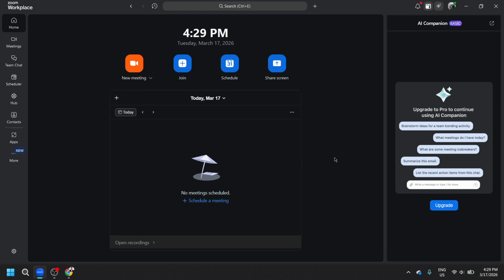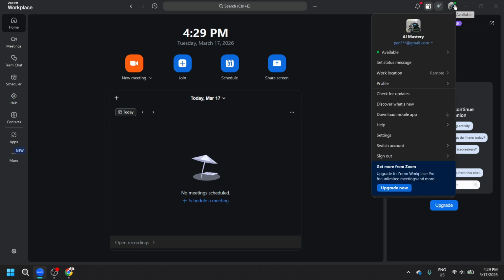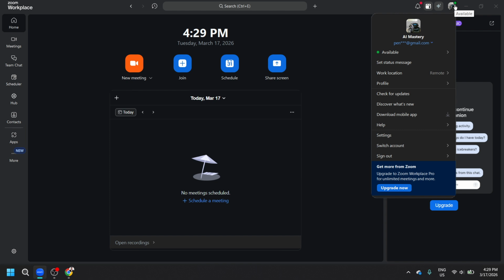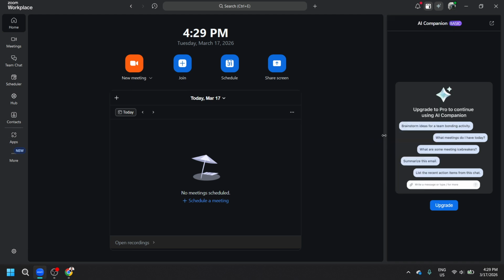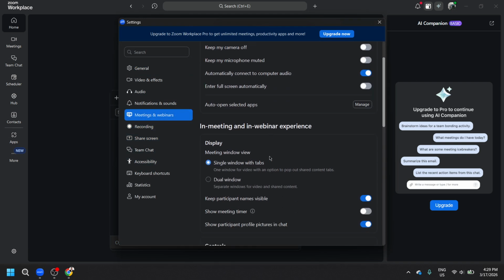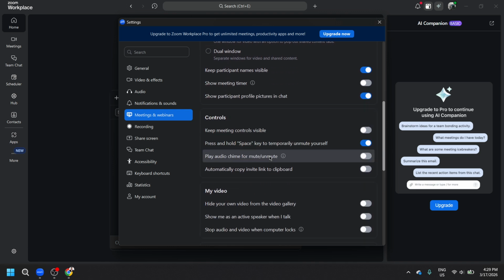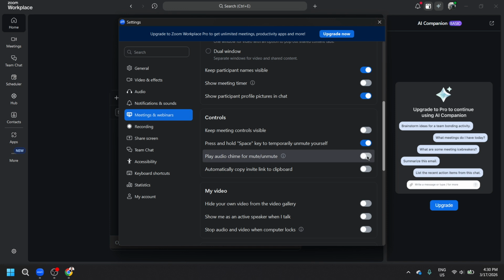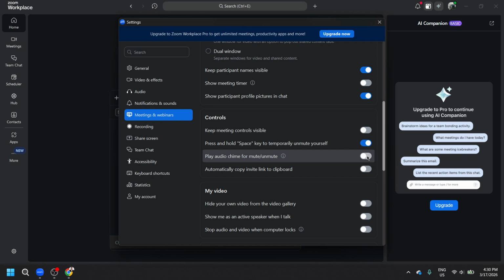How To Remove Audio When Someone Raises Their Hand In Zoom (Full Guide 2026)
In this video, we discuss how to remove audio when someone raises their hand in Zoom to kill the distracting chime during presentations. Adjusting notification sound settings is a critical part of virtual meeting noise control. Check out this Zoom tutorial to optimize presentation environment acoustics.